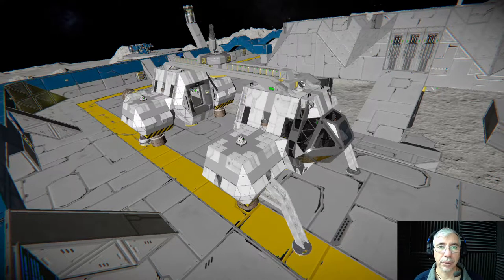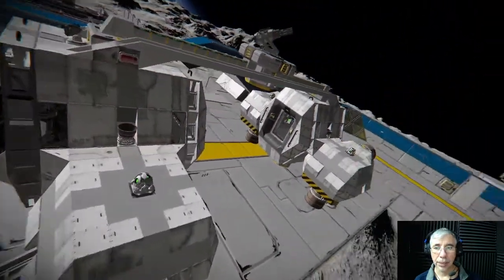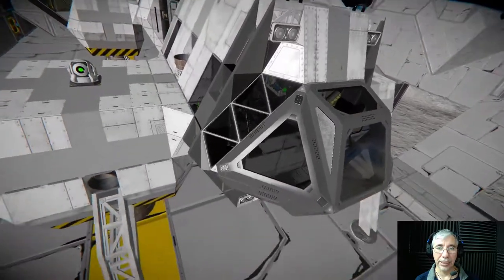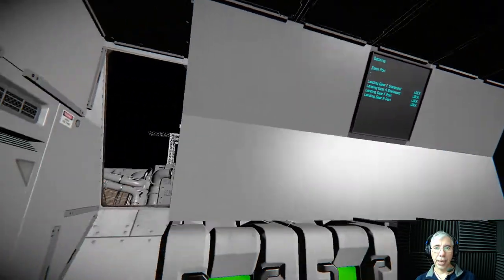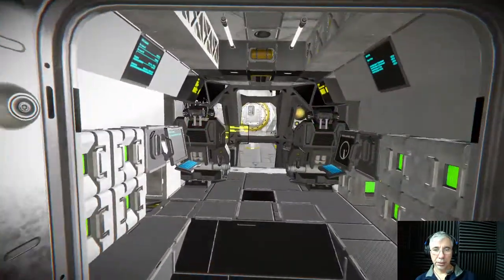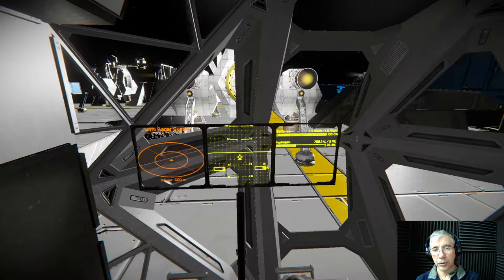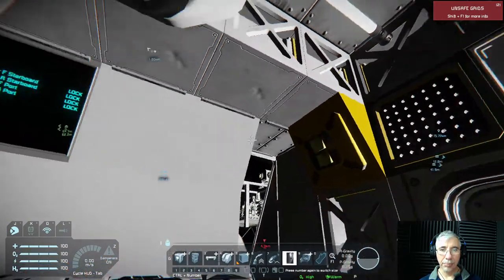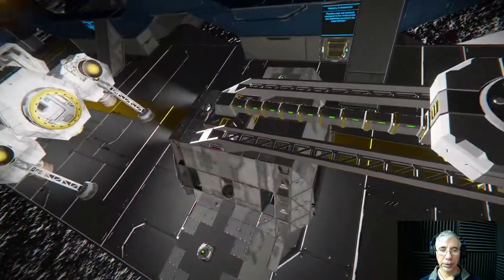New Transporter implementation, advantages of small grid and some very cool mods | Space Engineers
In this episode we showcase a new implementation of the Eagle Transporter concept in a small grid ship. We found some mods that work great with our design goals, check them out!